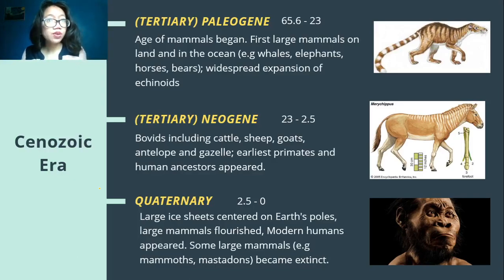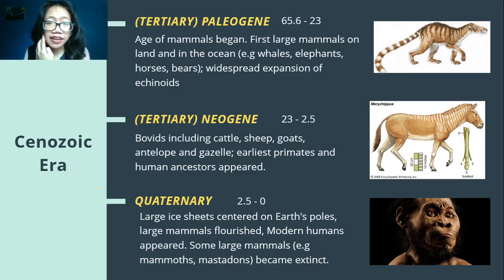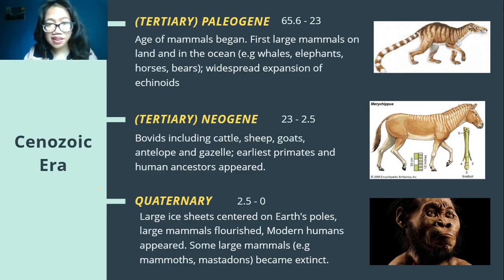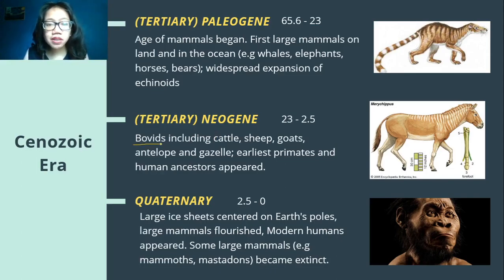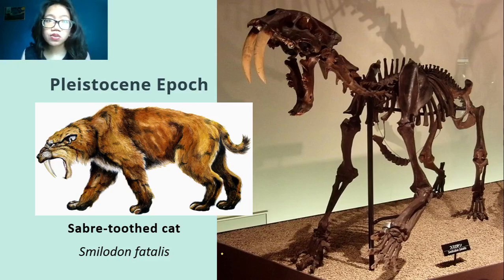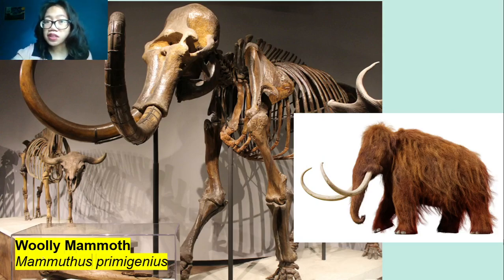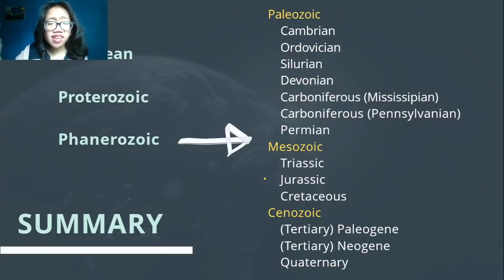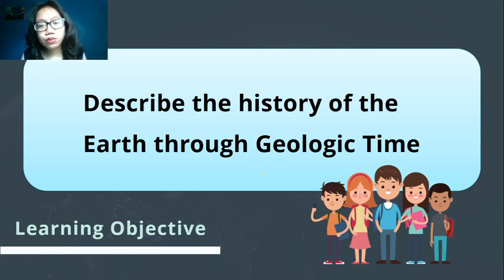The Cenozoic Era | SCI03 Module 11 Part 4